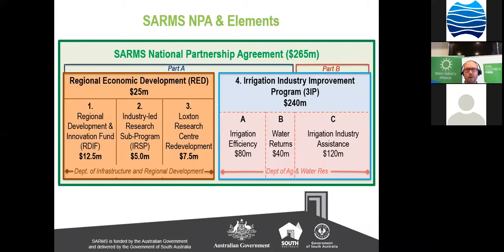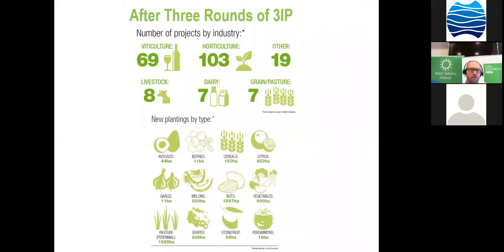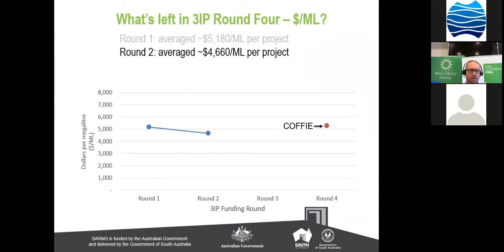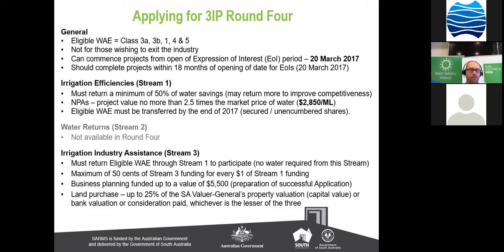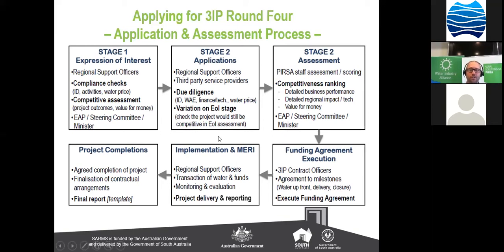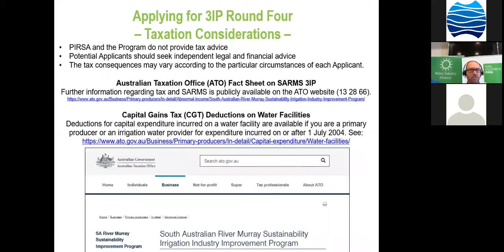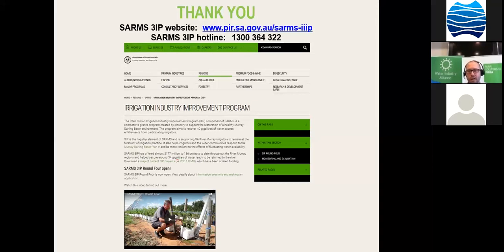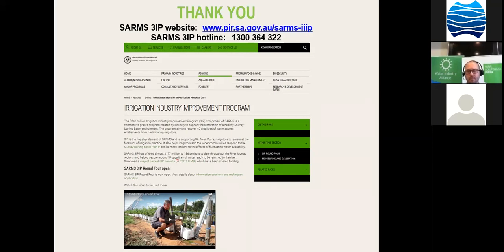SARMS 3IP Webinar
This video was captured from the 3IP Round Four Webinar presented on Wednesday 12 April 2017. To find out more about the 3IP go to the

The South Australian River Murray Sustainability (SARMS) Program is helping to secure the future health of the South Australian River Murray region and supporting the growth of strong and sustainable irrigation communities. As part of SARMS, the $240 million Irrigation Industry Improvement Program (3IP) has offered almost $177 million to 186 projects and helped secure around 35 gigalitres of water ready to be returned to the river.